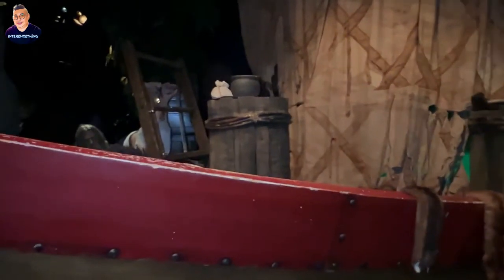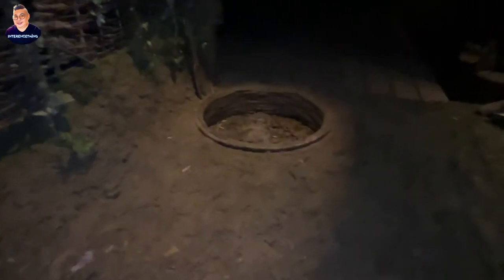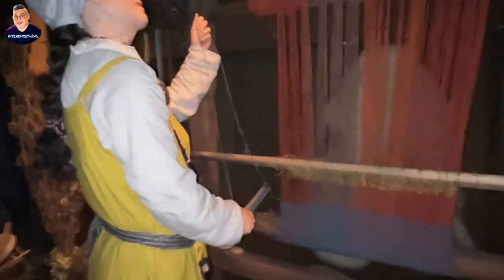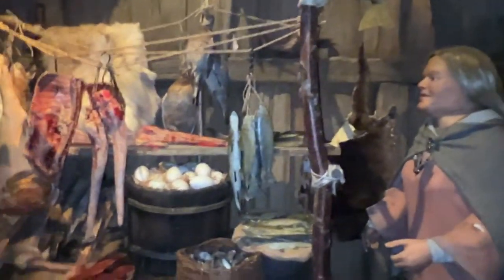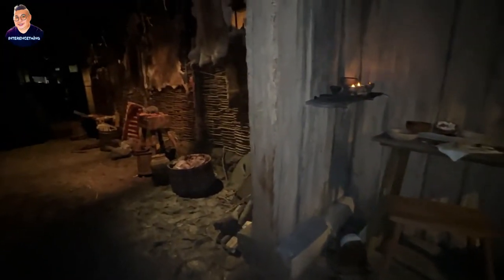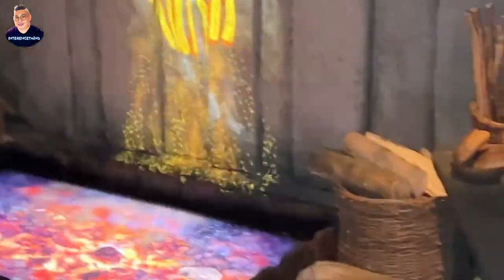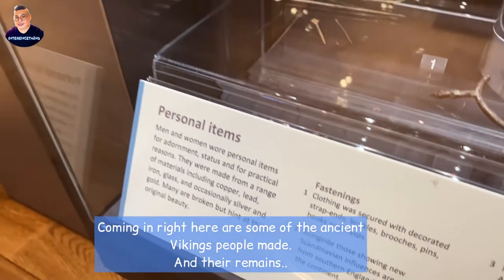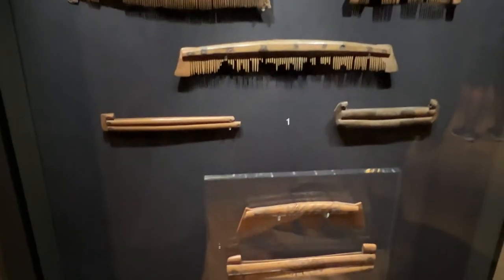LAST PART of JORVIK VIKING CENTRE IN YORKSHIRE 29/08/2022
Exploring the life of the Vikings year 960.
Thank you Sunset tour. I was told that I went for a treat because not all people know about this and won’t get to experience it and also not familiar with the place. So guys if you’re here in  the UK go to YORK and get to see it!it’s a MUST!😎🇬🇧